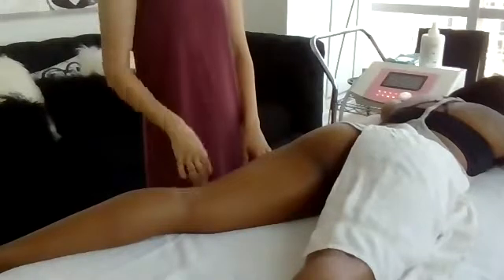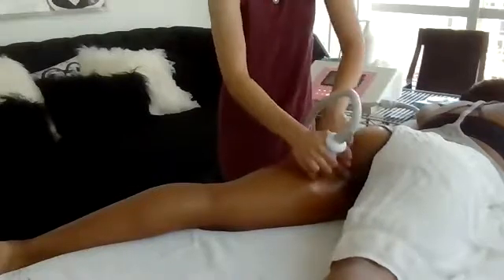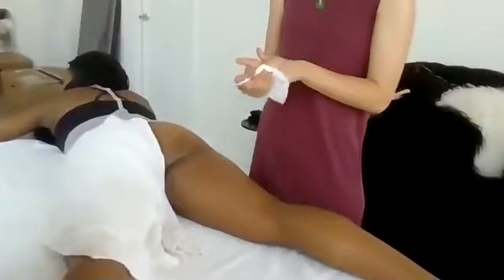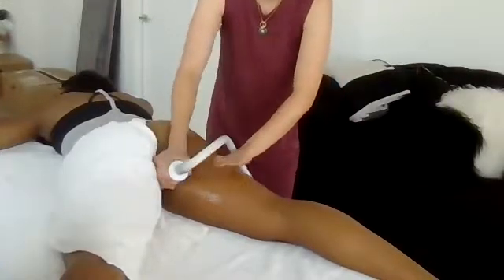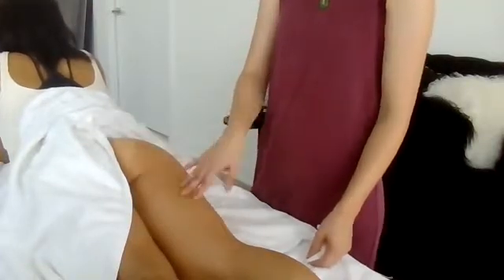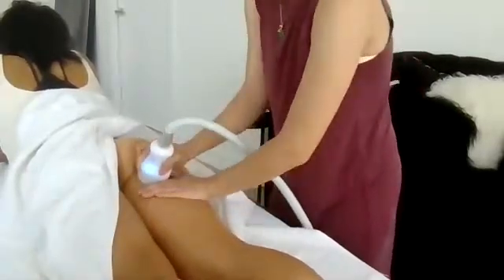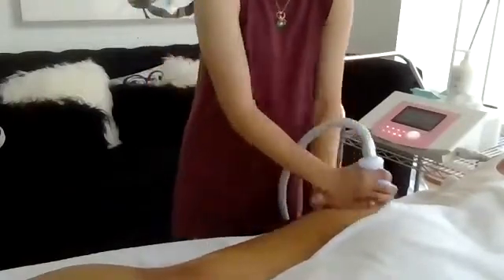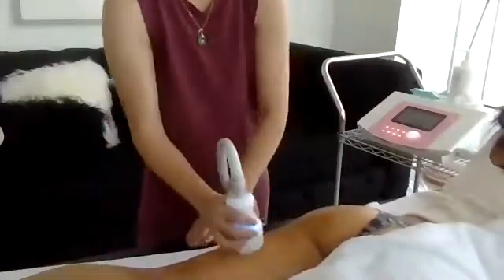NON-INVASIVE AND PAIN FREE BRAZILIAN BUTT LIFT?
non invasive, surgery free, pain free, hassle free BRAZILIAN BUTT LIFT USING CRYOSKIN // CRYOSKIN 3.0